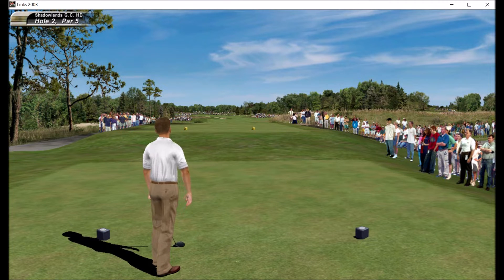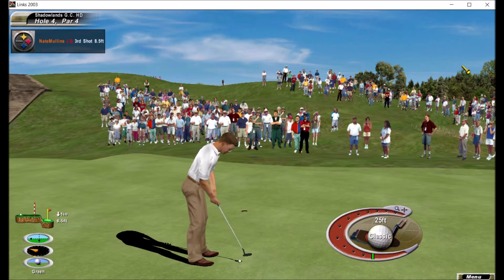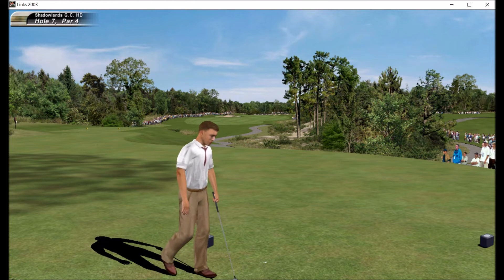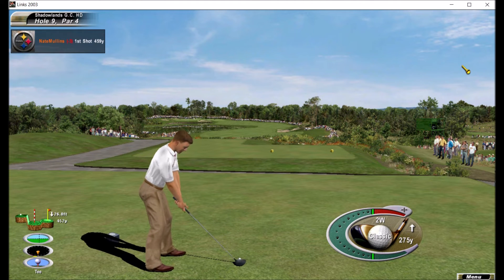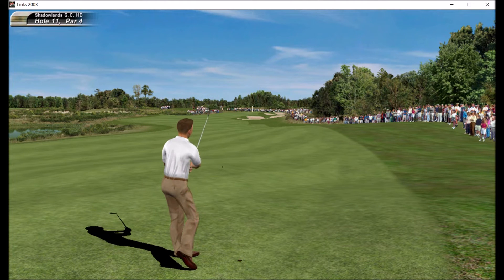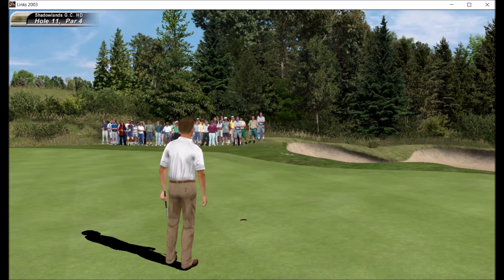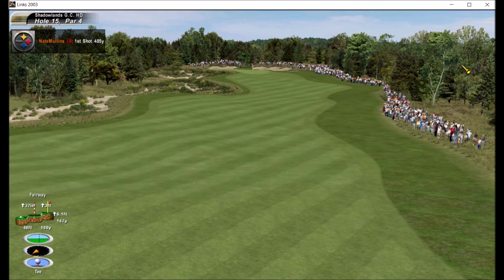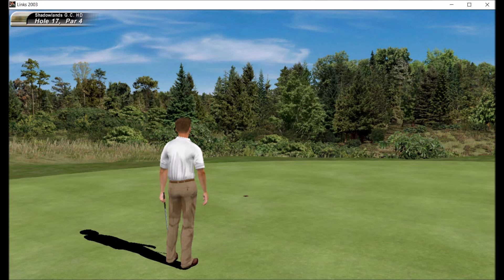Tournament Play with Crowds - Shadowlands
One of the original Mike Jones designs for Links 2003 (he had also done courses for 2001) when shadows returned to the game, hence the name. LSPN World Tour round 4 of this event, which was a highlight reel in of itself, and led to a course record and a tight victory. Putter was clutch, couldn't seem to miss! *This video is updated with real-time crowd reactions, a few different camera angles, and a slight editing of the original sound script. Most of the original comments accompany the crowd sounds.